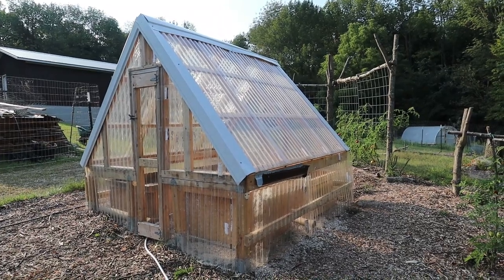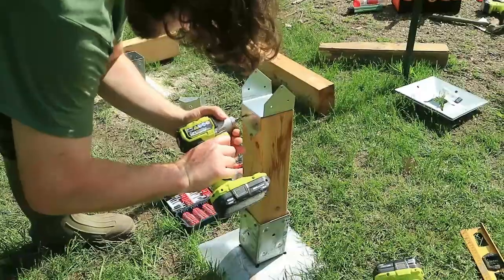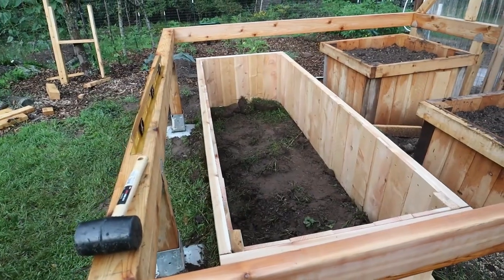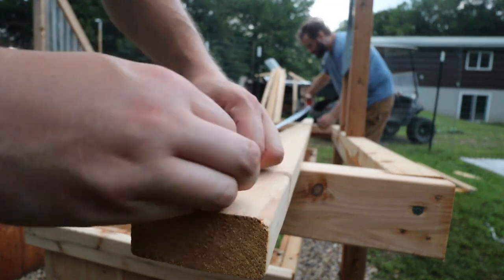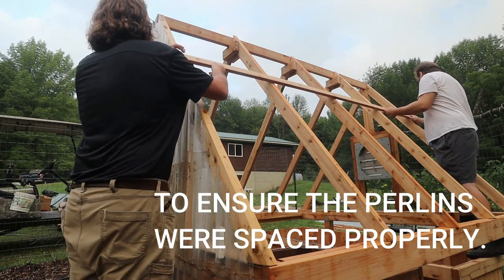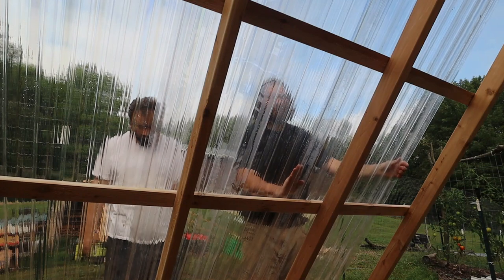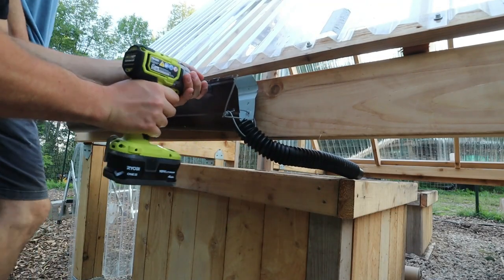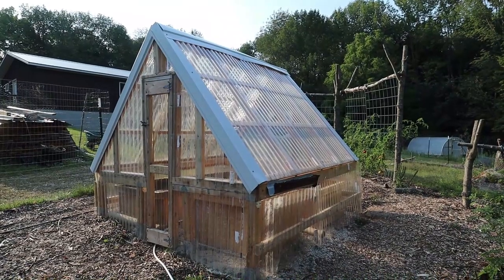How To Build DIY A-Frame Greenhouse: Step By Step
Step by Step process of building an A-Frame Greenhouse.

0:00 Intro/Overview
0:13 Foundation
0:47 4 x 6 Frame
1:56 Ridge Beam
2:14 Rafter Prep
2:51 Rafters
3:55 Perlins
4:33 Plastic
5:33 Rainwater Collection
6:18 Metal Work
6:37 Recap